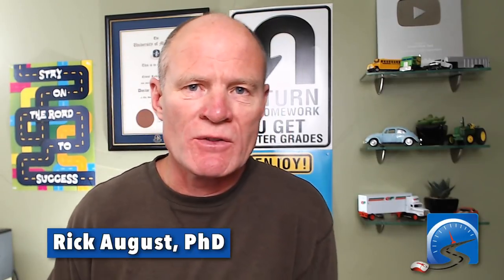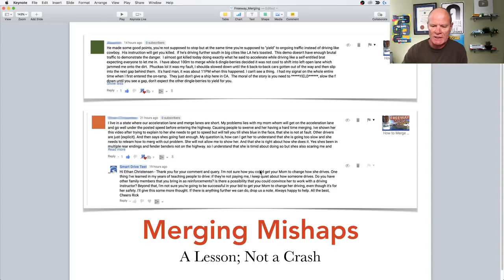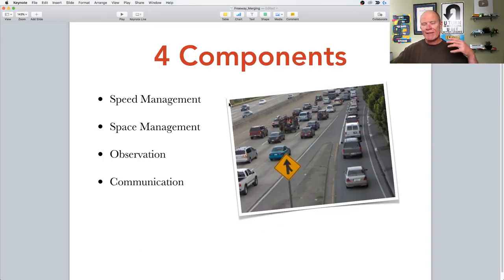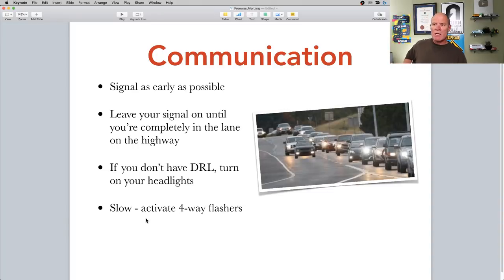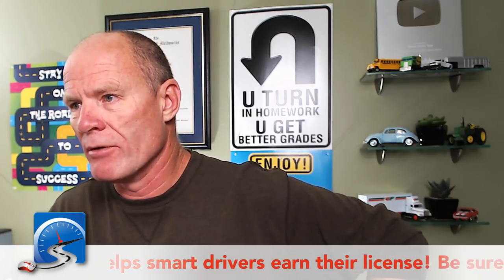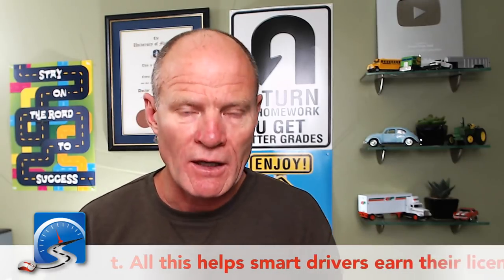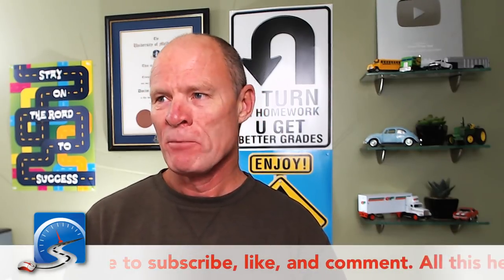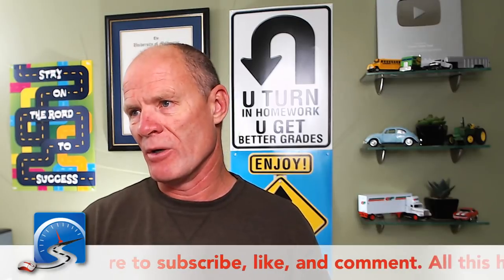How to Correctly Merge Onto A Freeway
How to correctly and safely merge onto a freeway, motorway, or interstate. Set reminder & be sure to tune in!

Learn the skills, abilities and strategies that you need to learn to drive and pass your road test test first time.

Also, we'll answer any questions you have about getting a license or passing your road test for any class of license.

And helping 100,000 smart drivers earn their licence in the next year.

Also, live Q & A about passing your road test, driving, or starting a career as a truck or bus driver - be sure to tune in!

And we'll answer your questions about passing a road test too!

Do you have question about the road test?

Ask all your questions here with Dr. Rick August.

Learning to drive:

• Slow-speed manoeuvres;
• Speed & space management;
• Observations & communication;
• Signs, traffic laws, & knowledge;
• The road test procedure.

VIDEOS

School Signs and Zones :: Read and Interpret to Pass Your Road Test | Pass Your Road Test Smart